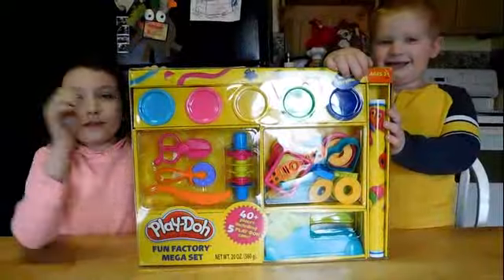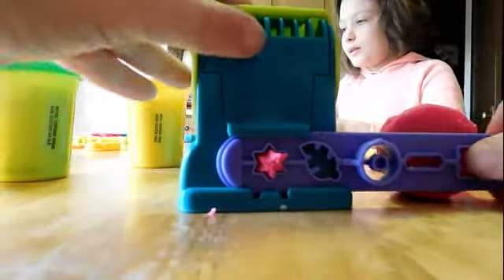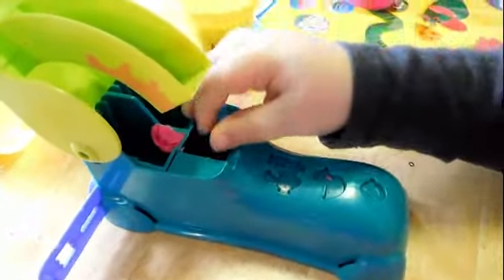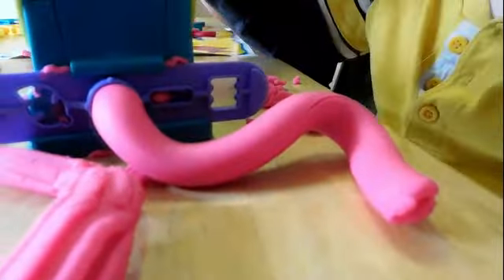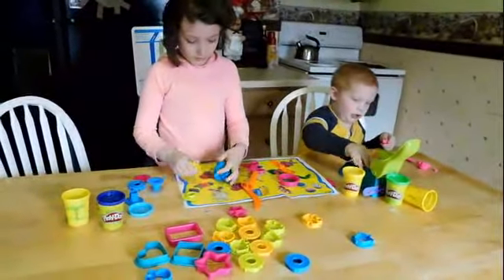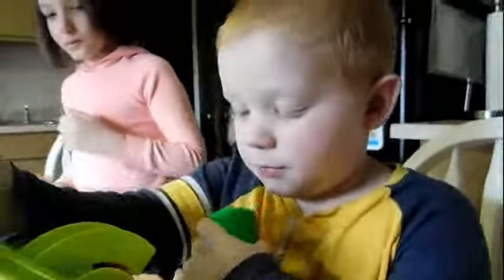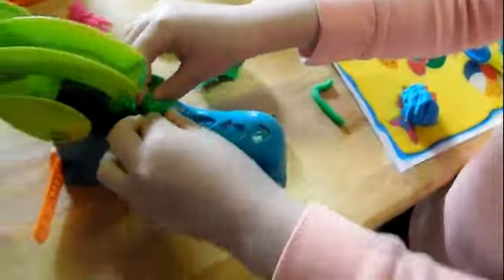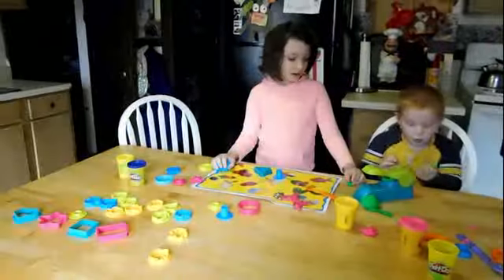Toy Review: Play-Doh Fun Factory Mega Play Set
We review the Play_Doh Fun Factory Mega Play Set to see if it gets the "Family Funhouse Seal of Approval For Guaranteed Fun" Daniel and Aurora play with this set like only kids can and they tell you what they like and don't like so you will know if it is something you would like.